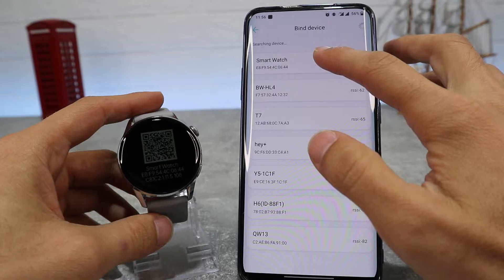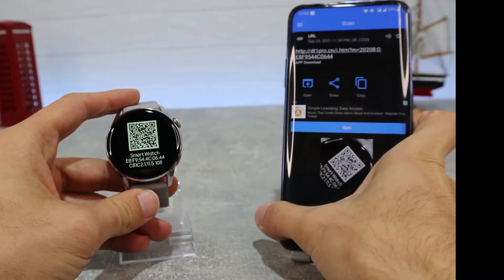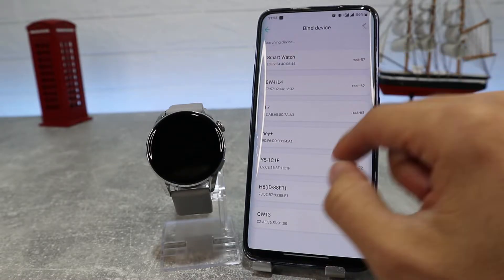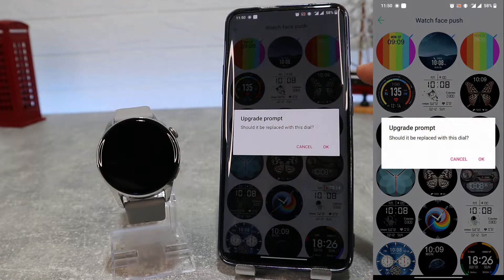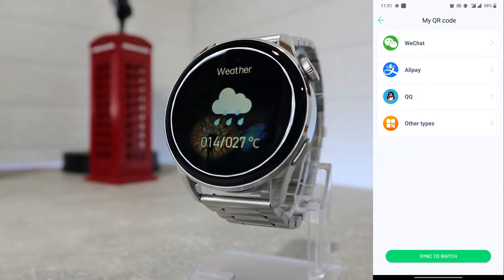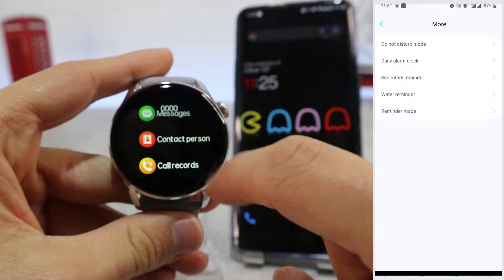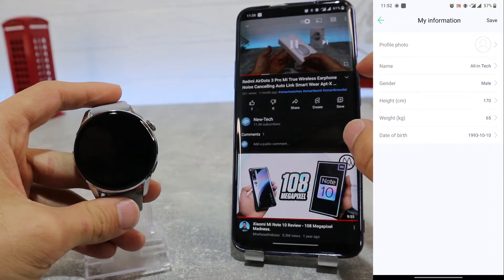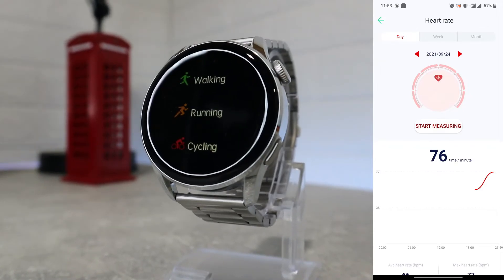How to connect D3 to phone with Wear Pro Android app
*Contribute to our channel:
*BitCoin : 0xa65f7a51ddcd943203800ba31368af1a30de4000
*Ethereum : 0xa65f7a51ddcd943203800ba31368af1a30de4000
*DogeCoin : DQq2moXNySHBcgGoWvkyRUgFbTPVzg4qGj
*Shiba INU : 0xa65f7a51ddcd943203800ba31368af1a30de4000